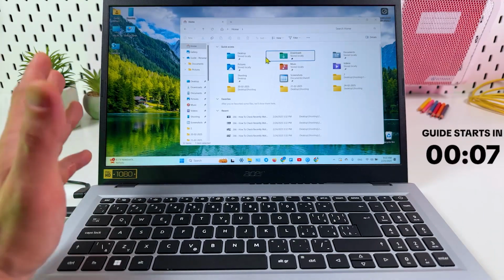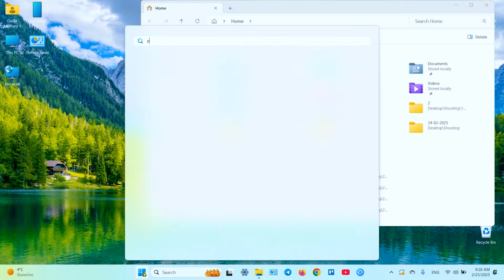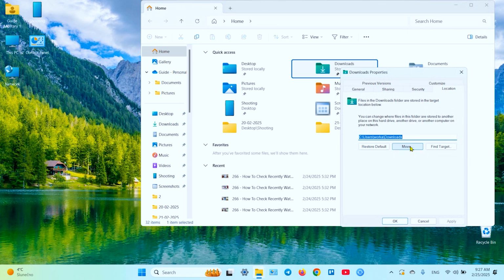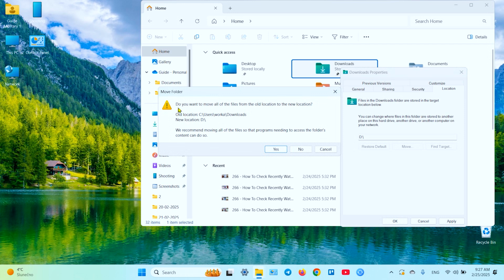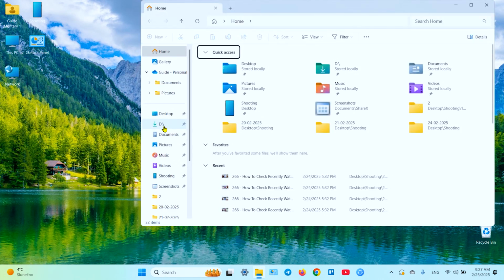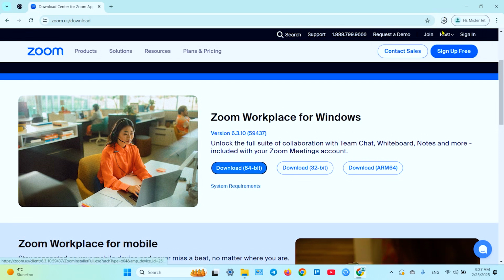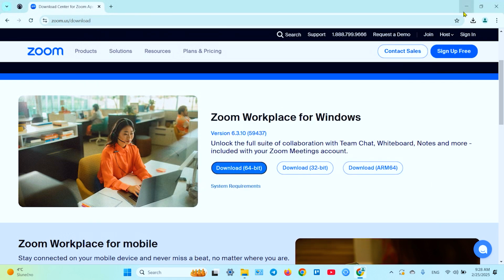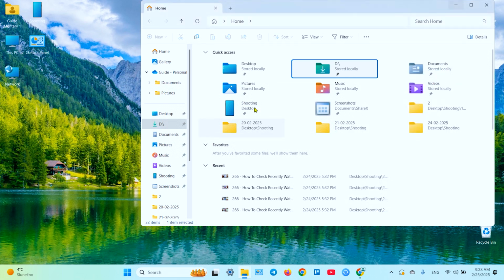How to Change the Download Folder Location in Windows 11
Want to streamline your PC by organizing where your files are saved? In this essential tutorial, I demonstrate how to easily relocate your Downloads folder in Windows 11. Watch and discover how simple it is to adjust settings in File Explorer to enhance your system's organization and efficiency. Learn step-by-step, from accessing the Downloads' properties to selecting a new destination for your files. Make sure to tune in and redefine how you manage your file storage for maximum productivity!

This video also covers the following topics:
Windows 11 Guide to Moving Your Downloads Folder
Change Your Windows 11 Download Folder Destination Easily
Relocate Your Download Folder in Windows 11 for Improved Organization